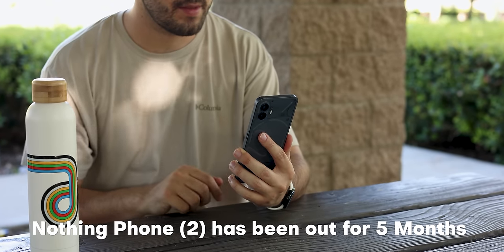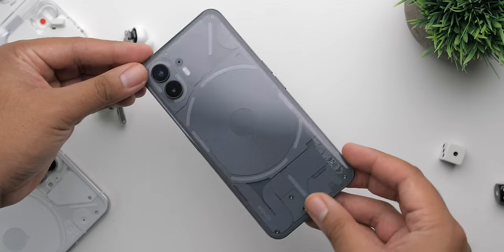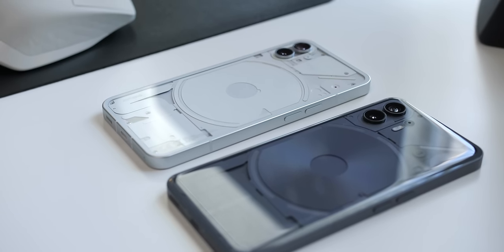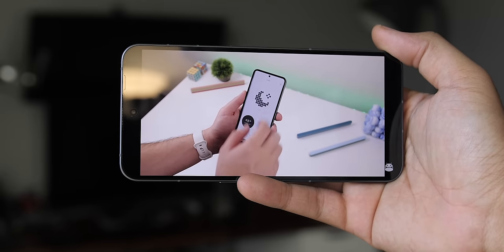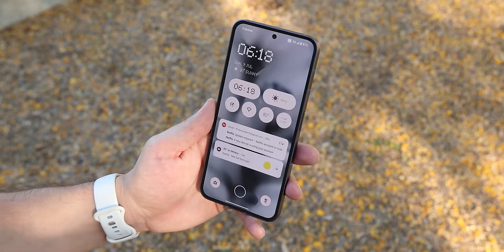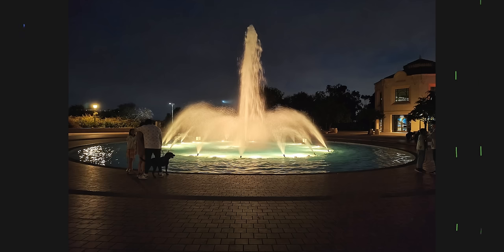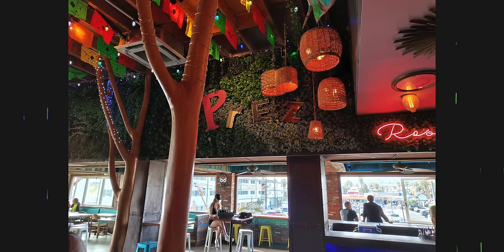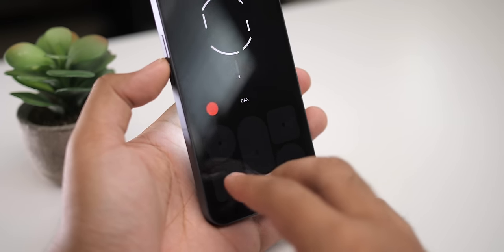Nothing Phone (2): After all the HYPE // 5 Months Later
Here's how the Nothing Phone (2) has held up after using it for 5 Months! Enjoy!
(͡• ͜ʖ ͡•) | Exclusive Walls & Widgets | ٩(˘◡˘)۶

(Top Supporters: Andrew Brady,
Bruce Popovic, Derien, Harley, Jimi Penque, Steve Arellano, The Godfather, מונו הפרה)

Timeline
0:00 Design & Build
2:08 Software
5:07 Performance & Battery
6:32 Cameras
8:46 Extras
9:16 Conclusion